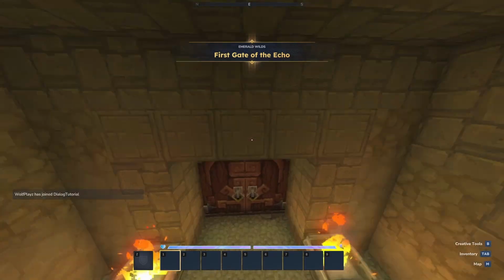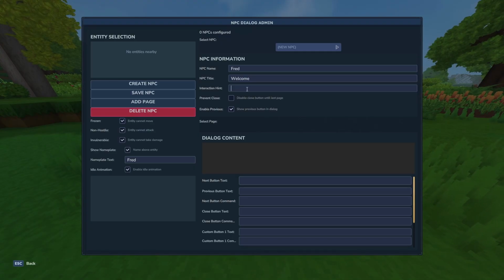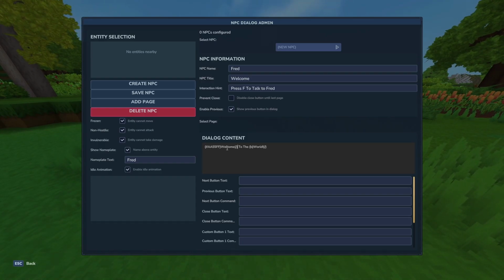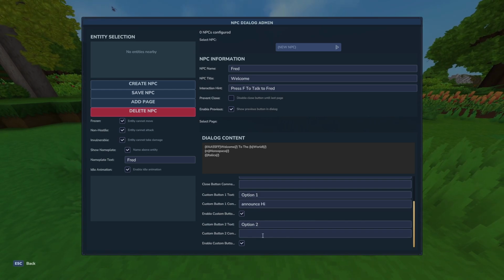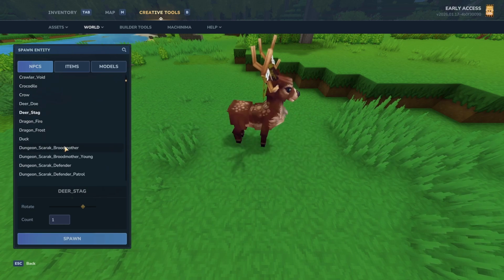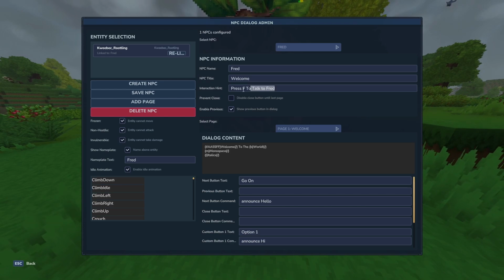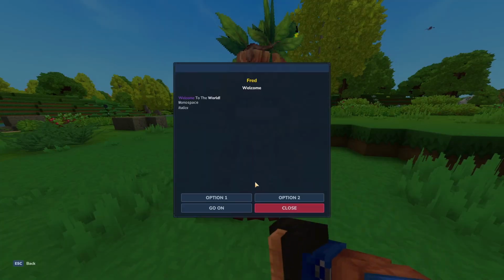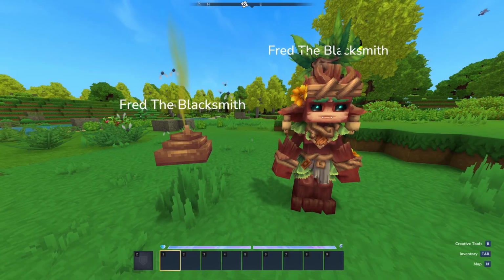Hyronix's NPC Dialog Mod Showcase! | Hytale | Mods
In this video I show you how to create CUSTOM NPCs in HYTALE using the npcdialog mod created by the Hyronix team!

Huge Shout out to the Hyronix Team for all their amazing work and dedication to the list of mods they have put out!